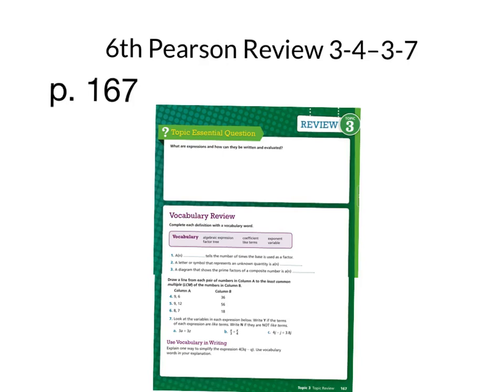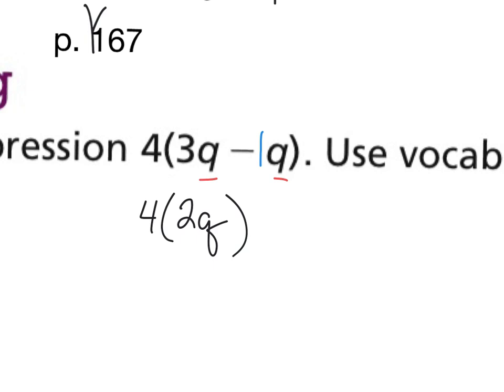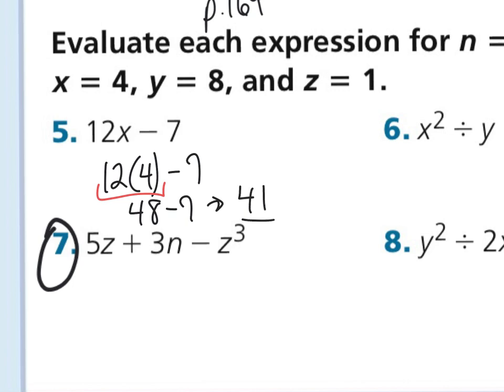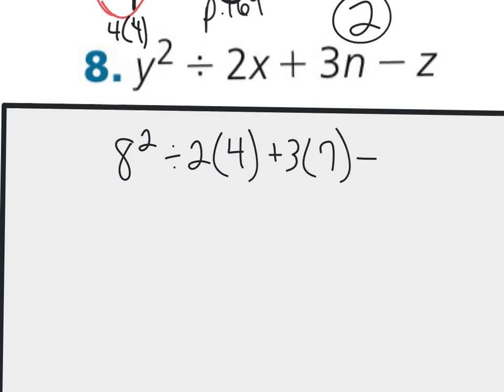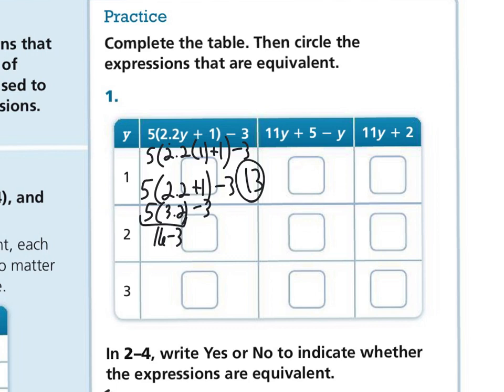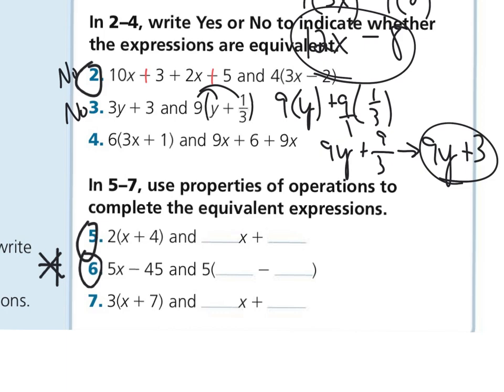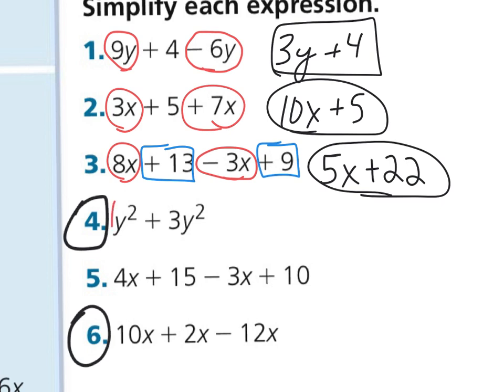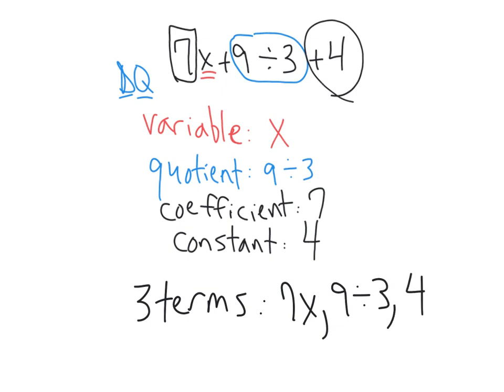Review 6th Pearson 3-4–3-7